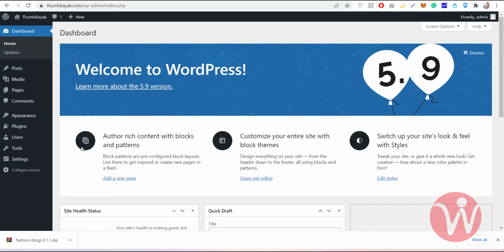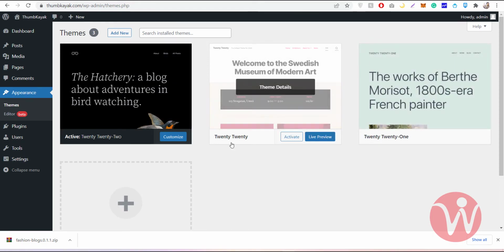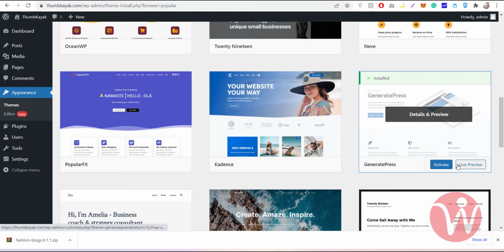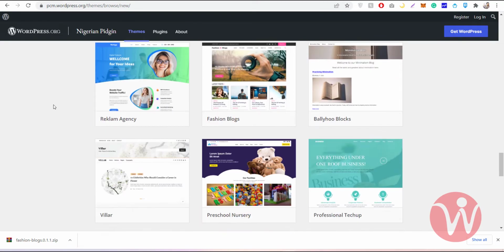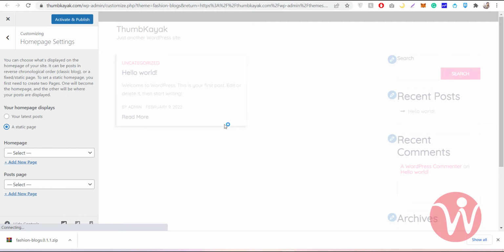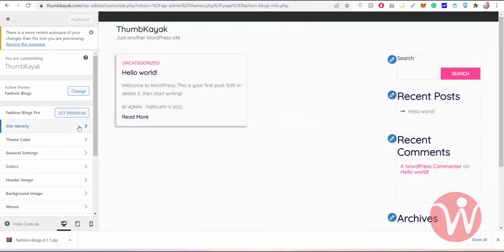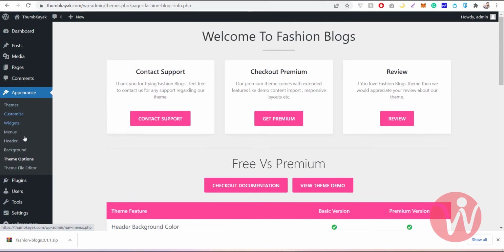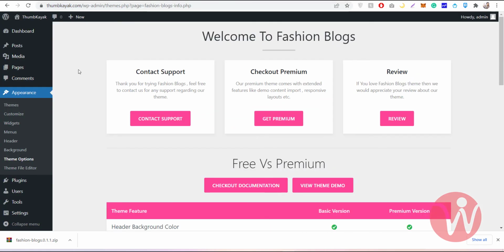How to Install Wordpress theme and Customize it Quickly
In this Video Tutorial You will Learn how to Install Wordpress Free or Premium theme.
I will also guide you How to install wordpress theme automatically or manually.